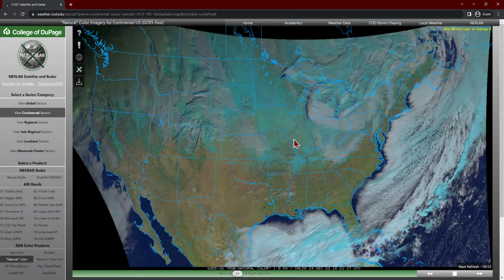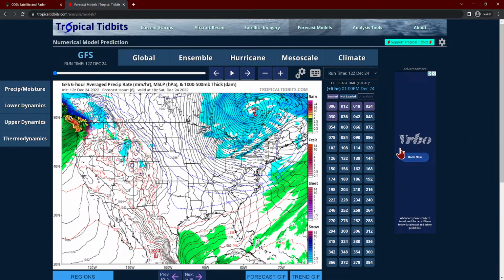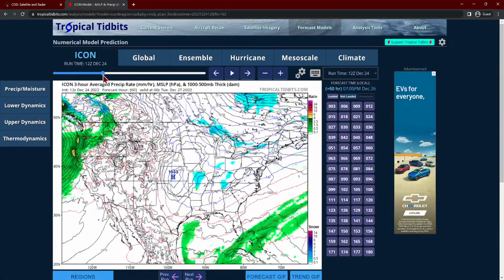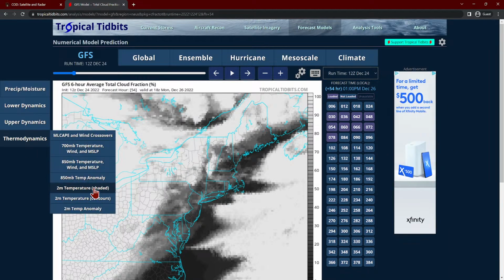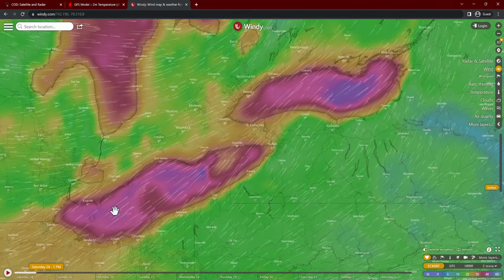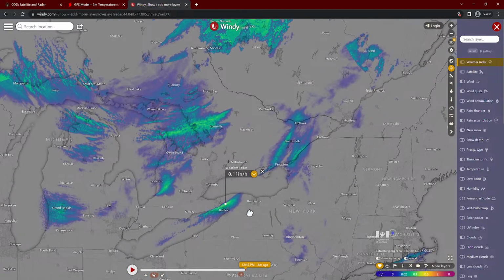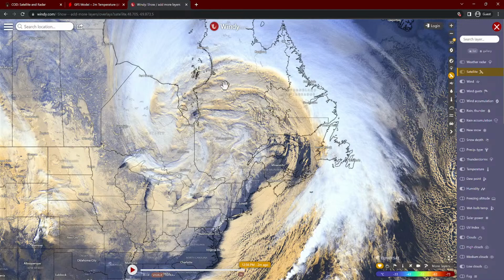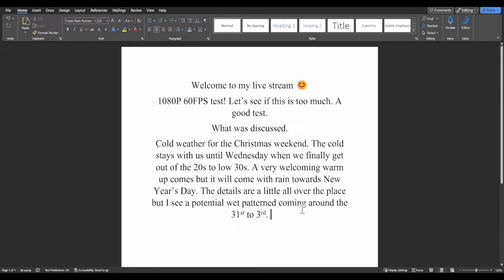Northeast weather discussion for 12/25/2022 to 1/1/2023 & testing 1080P 60FPS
Hello all,

I am seeing what my laptop can do.

Sincerely,
WxRG96! AKA AbundantFun444.